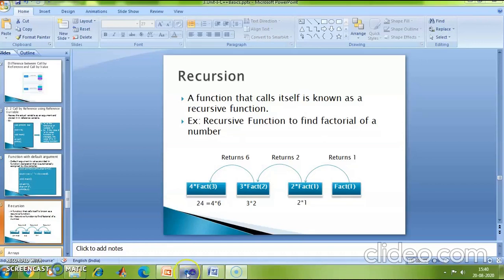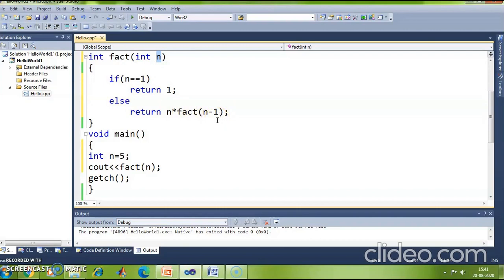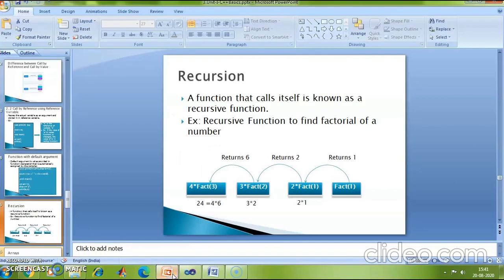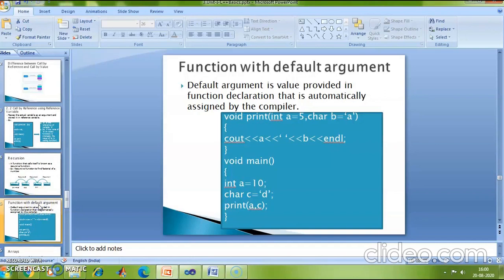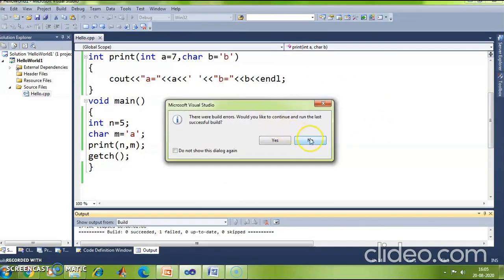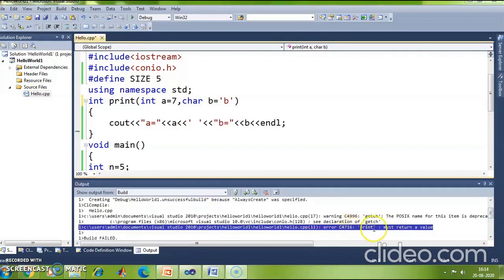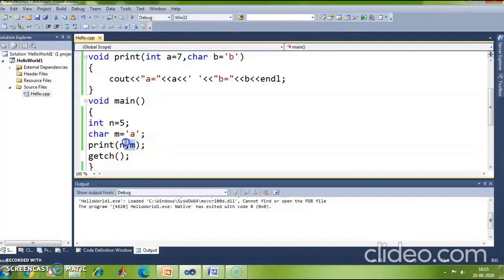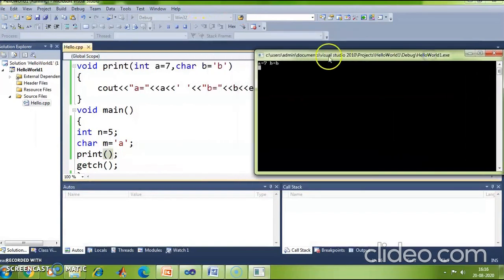OOPC Lecture 12 Part3- Default Arguments in Function